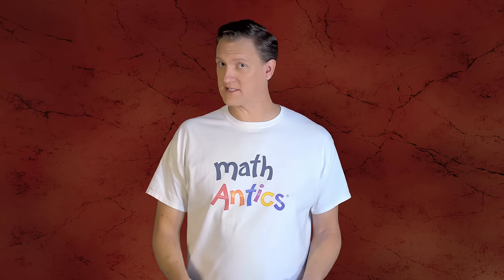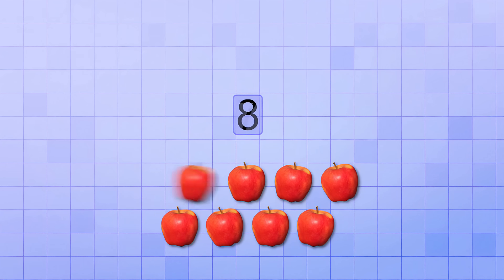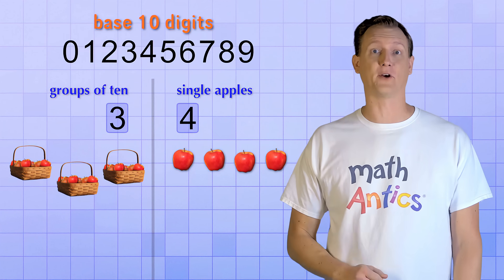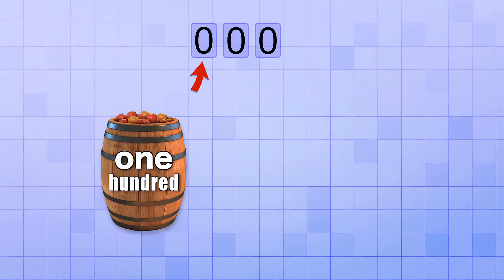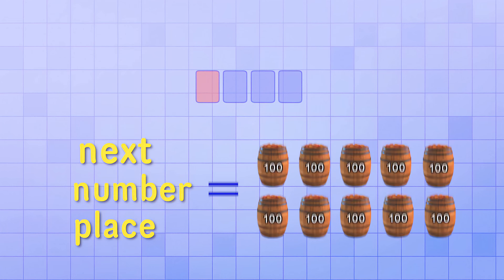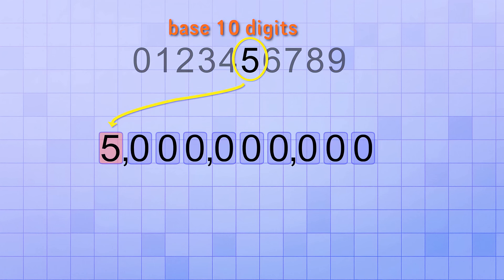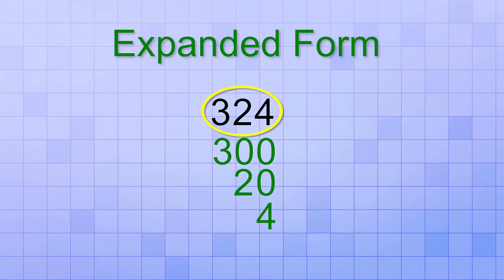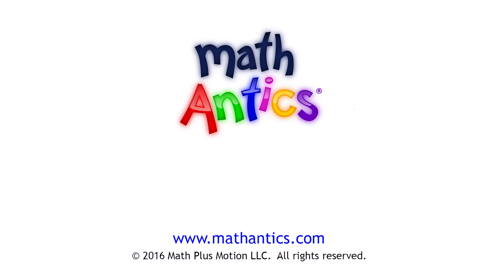Math Antics - Place Value